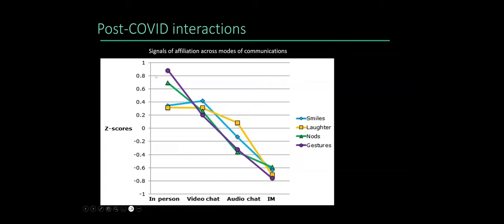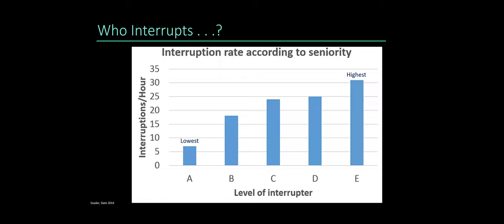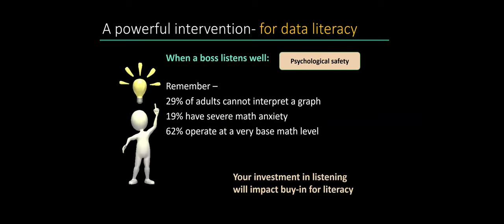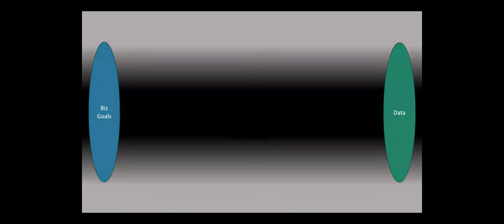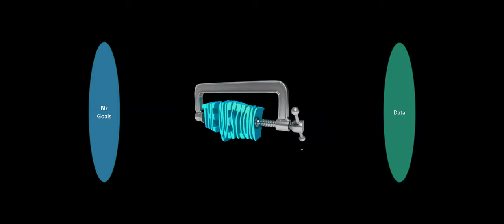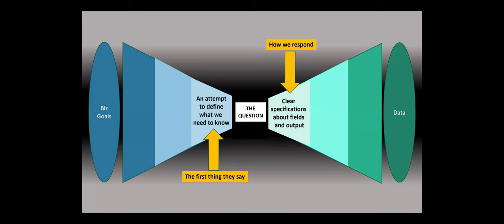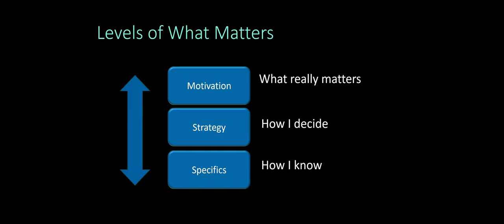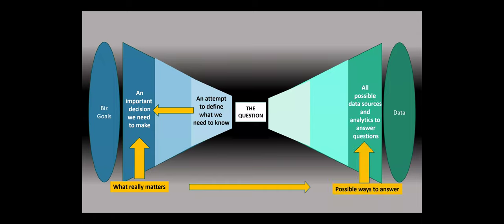Elevating Enterprise Data Literacy: A Fresh Look at Data Literacy in 2024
In this webinar, Wendy D. Lynch, PhD explores what it takes to maximize the value of literacy by focusing partly on those who already know the language.